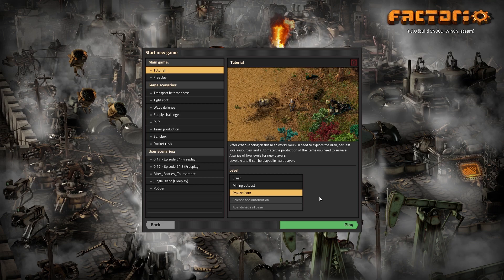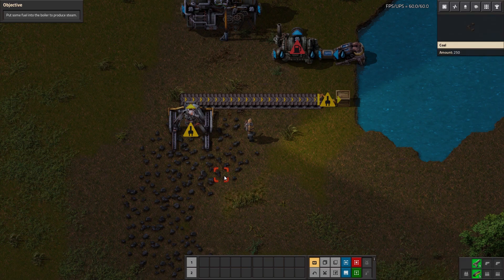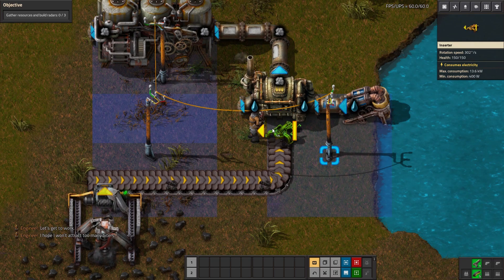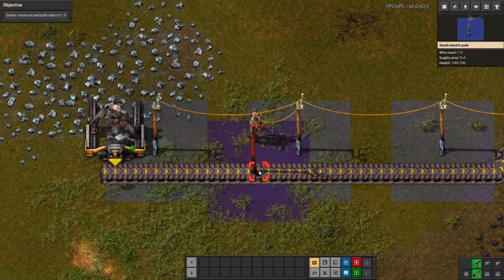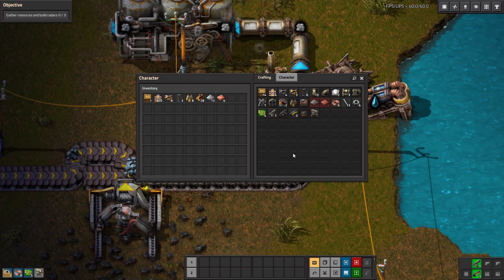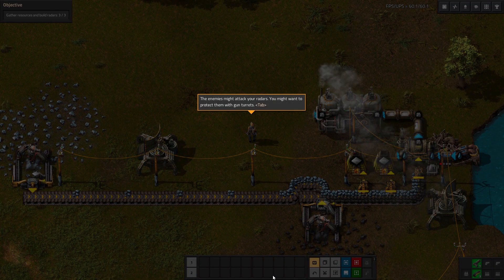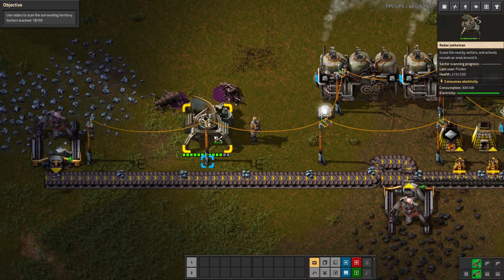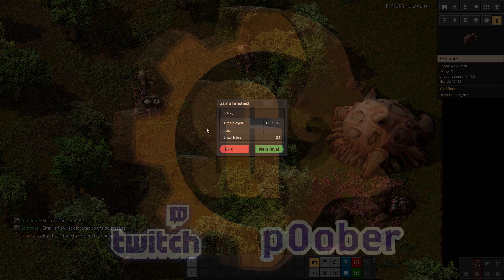Tutorial Walk-Through - Part 3: Power Plant | FACTORIO 1.0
Part 3 of the factorio 1.0 tutorial focuses on upgrading to electric power via steam engines, while using the basics learned in parts 1 and 2.